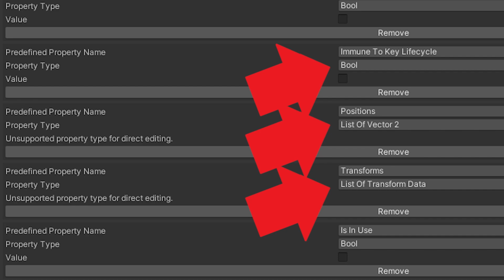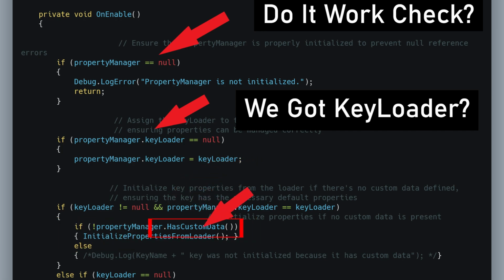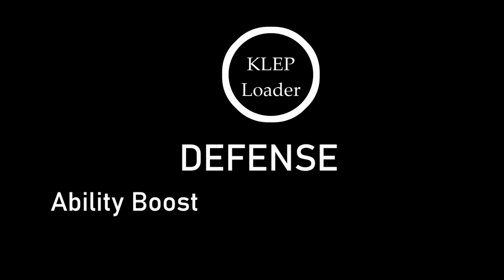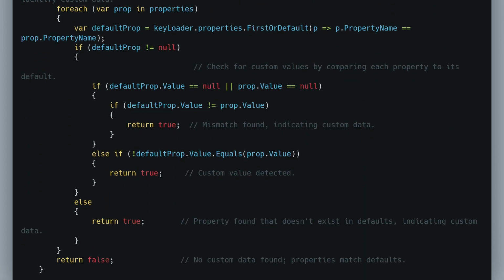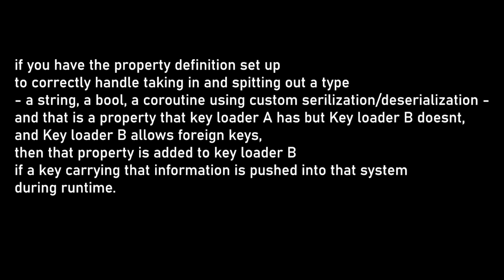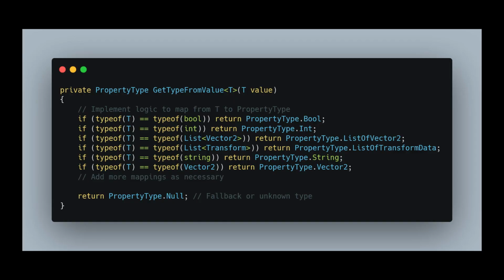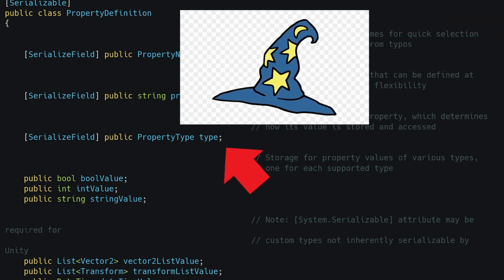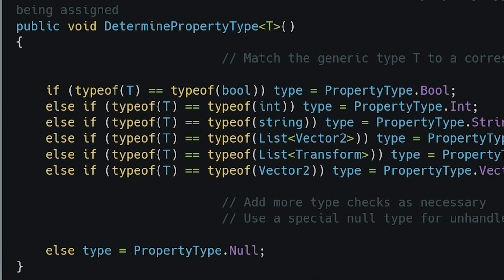KLEP Explained: KLEP Key and SLASH Key Loader - Part 4 of the Symbolic AI Series